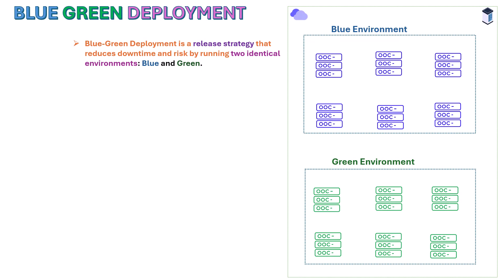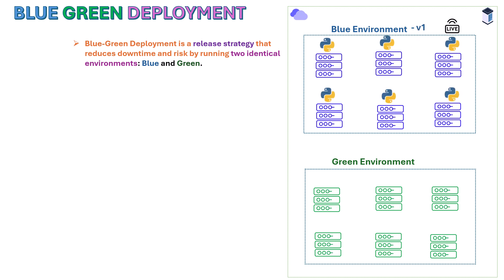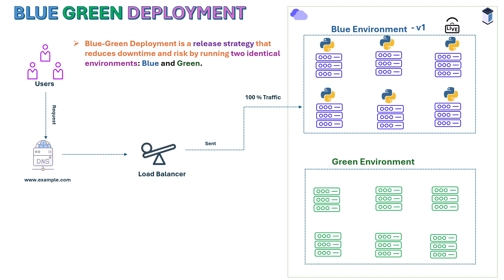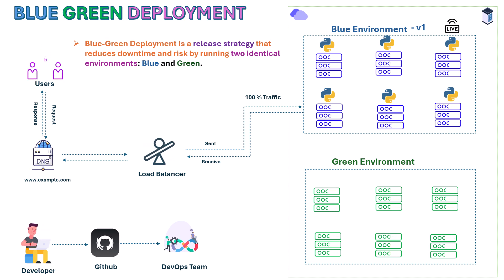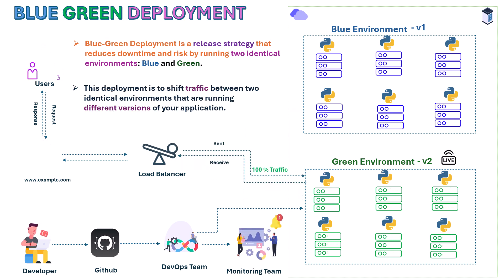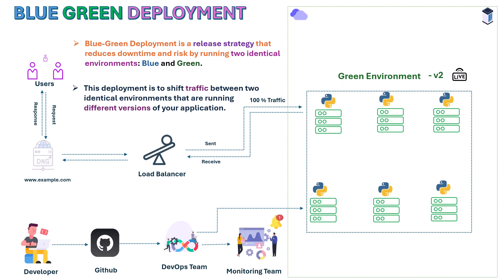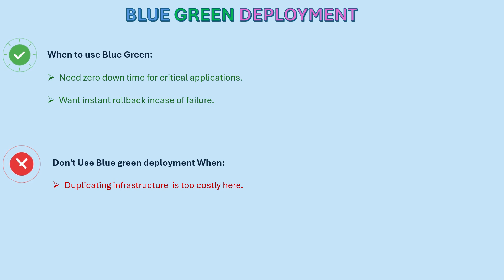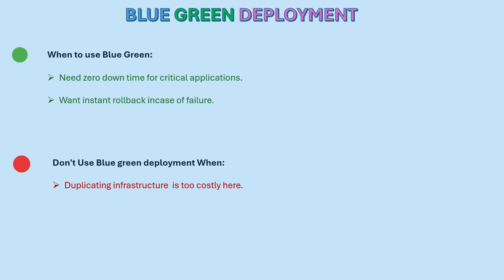What Is BLUE GREEN DEPLOYMENT and How Does It Work?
Curious about blue green deployment? Learn how it works in this easy-to-understand video with animations to visually explain the process.
 I’ll walk you through Blue-Green Deployment, a powerful DevOps strategy that enables zero-downtime releases, improves reliability, and ensures seamless rollbacks. Whether you're a DevOps engineer, developer, or tech enthusiast, this guide is your gateway to smoother CI/CD pipelines!

🔧 What You’ll Learn:

What is Blue Green Deployment?

How it works in real-world scenarios

When to use and when we should not use blue green deployment strategy

Tools & technologies used (AWS, Kubernetes, Jenkins, etc.)

📌 Perfect For:
✅ DevOps professionals
✅ Software Engineers
✅ Cloud Architects
✅ Anyone looking to upgrade their deployment strategy

📢 Got questions or want more topics like this? Drop them in the comments!